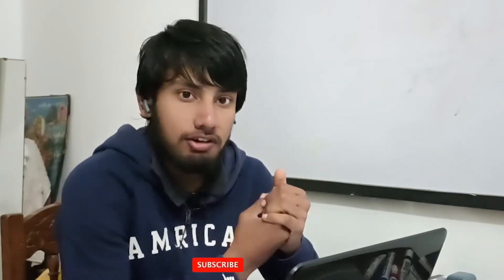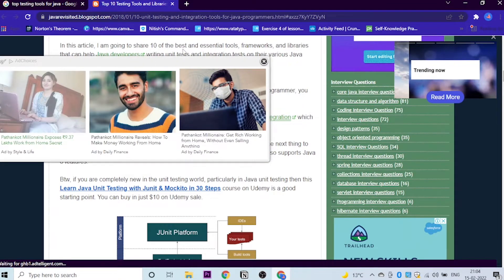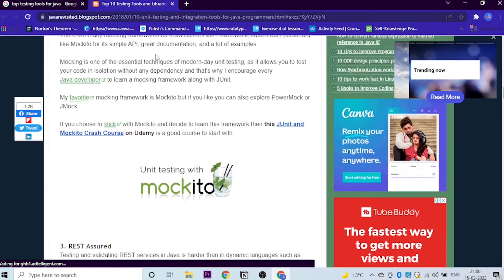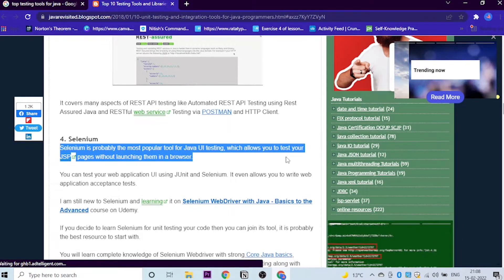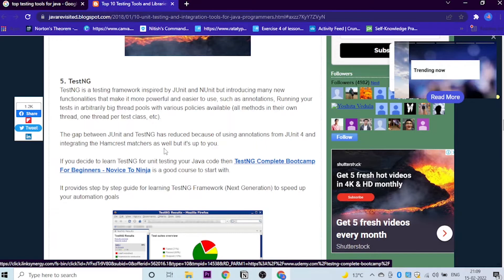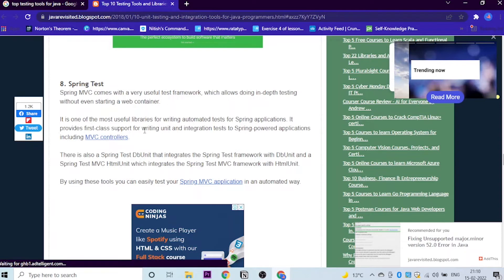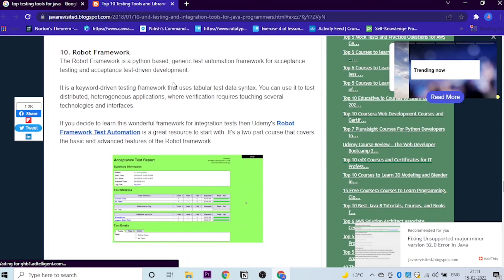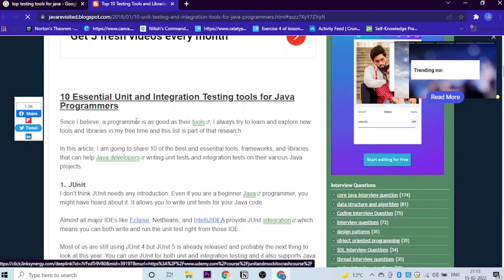Top 10 Developer Tools for Java Developers 🔥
Hey everyone, In this video, we have discussed the tools you can use to become a Java Developer. All the detailed information is available on our website.

Best Udemy Courses for Java Developers to learn these tools and essential technology
2. Spring Boot 3 Masterclass

Java, being one of the most versatile and widely-used programming languages in the world, offers a rich ecosystem of developer tools to streamline the software development process. From code editors to debugging tools and build automation utilities, Java developers have access to a plethora of tools to enhance productivity and efficiency. Here's a rundown of the top 10 developer tools that every Java developer should consider incorporating into their workflow:

1. IntelliJ IDEA:
IntelliJ IDEA is a powerful and feature-rich integrated development environment (IDE) designed specifically for Java development. It offers intelligent code completion, refactoring tools, and seamless integration with popular build tools like Maven and Gradle.

2. Eclipse:
Eclipse is another popular Java IDE known for its extensibility and robust set of features. It provides a customizable workspace, support for various plugins, and integrated tools for debugging, testing, and version control.

3. Visual Studio Code:
Visual Studio Code (VS Code) has gained immense popularity among developers for its lightweight yet powerful features. With extensions like Java Extension Pack, developers can enjoy syntax highlighting, code completion, and debugging capabilities for Java development.

4. Apache Maven:
Apache Maven is a build automation tool widely used in Java projects for managing dependencies, compiling code, and packaging applications. It simplifies the build process and ensures project consistency through declarative configuration.

5. Gradle:
Gradle is another popular build automation tool that offers flexibility and scalability. It allows developers to define and build scripts using Groovy or Kotlin DSL, making it easier to automate tasks such as compiling, testing, and deploying Java applications.

6. JUnit:
JUnit is a widely used unit testing framework for Java. It provides annotations and assertions for writing and executing tests, helping developers ensure the correctness of their code and detect bugs early in the development cycle.

7. Apache Tomcat
Apache Tomcat is an open-source web server and servlet container used for deploying Java web applications. It provides a lightweight and efficient runtime environment for Java Servlets and JavaServer Pages (JSP).

8. Jenkins
Jenkins is a popular open-source automation server used for continuous integration and continuous delivery (CI/CD) pipelines. With Jenkins, developers can automate the build, test, and deployment processes of Java applications, enabling faster and more reliable software delivery.

9. JProfiler
JProfiler is a Java profiler that helps developers analyze the performance of their applications and identify potential bottlenecks. It provides real-time insights into memory usage, CPU profiling, and thread analysis, allowing developers to optimize their code for better efficiency.

10. Spring Boot
Spring Boot is a framework that simplifies the development of Java-based web applications and microservices. It offers out-of-the-box features for dependency injection, configuration, and monitoring, allowing developers to focus on writing business logic rather than boilerplate code.

In conclusion, these top 10 developer tools for Java developers play a crucial role in enhancing productivity, code quality, and performance throughout the software development lifecycle. By leveraging these tools effectively, Java developers can build robust and scalable applications with greater ease and efficiency.